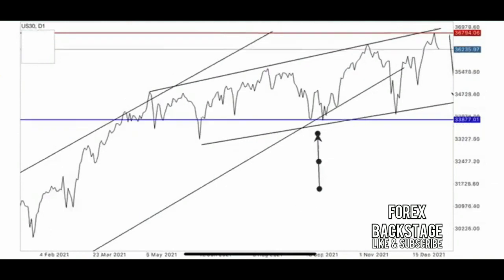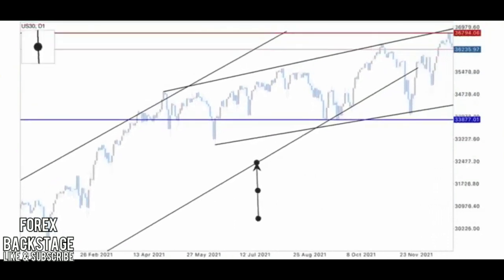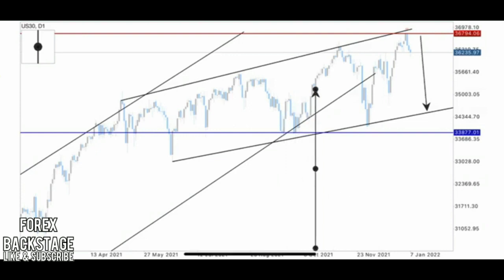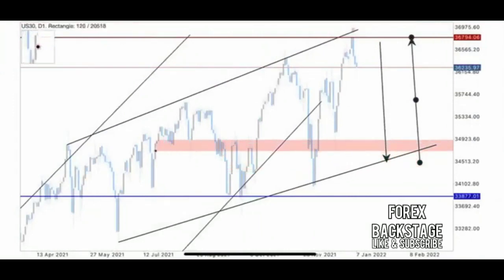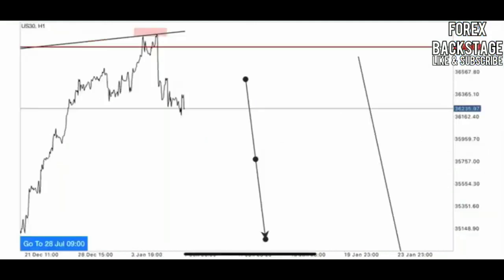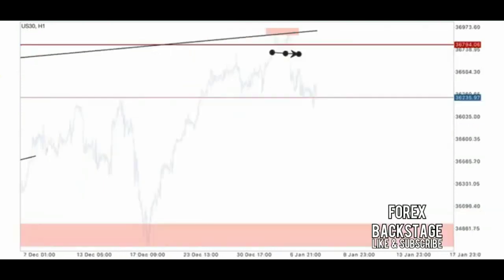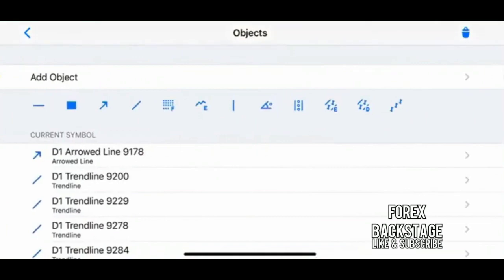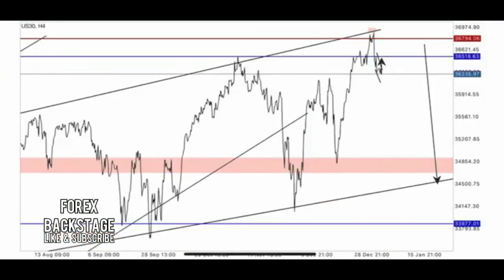Nas100 Trading Market Structure Made Simple | Nasdaq Strategy